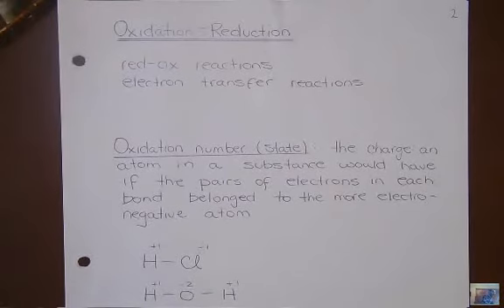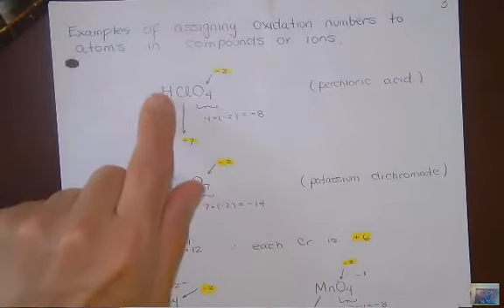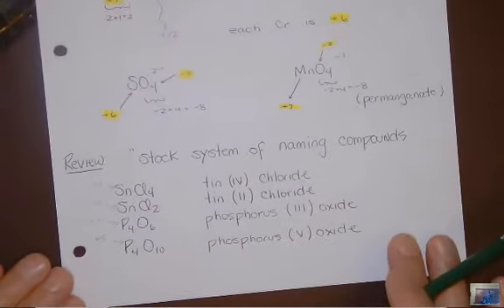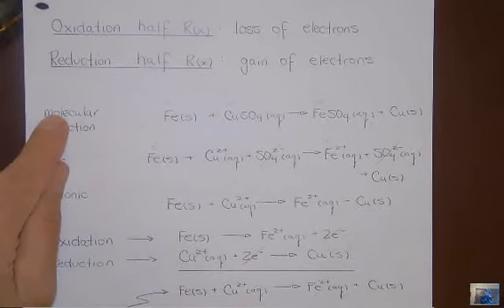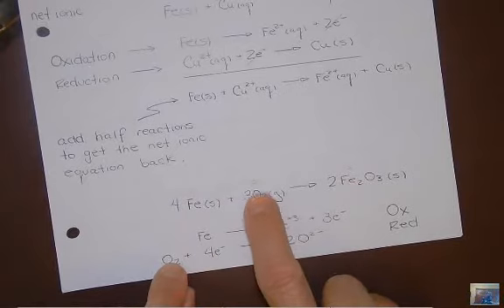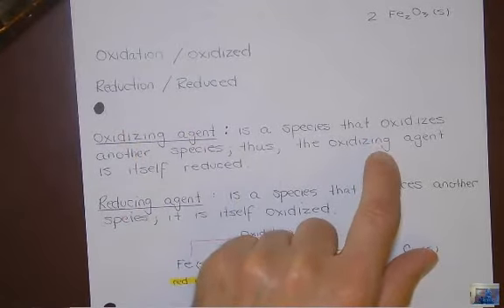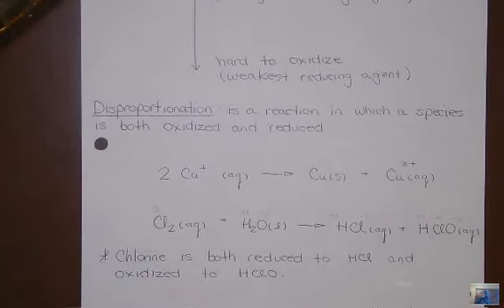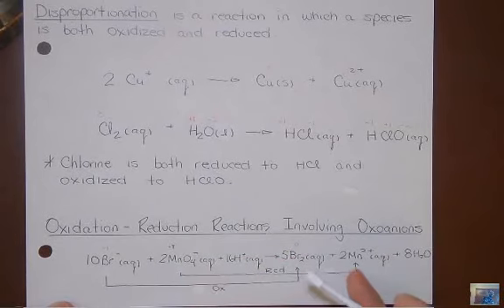CHM 240 Chapter 20 video part 1